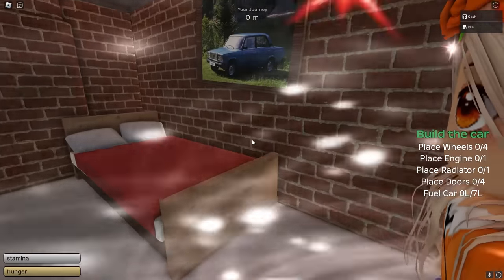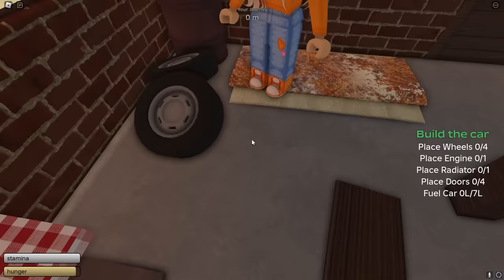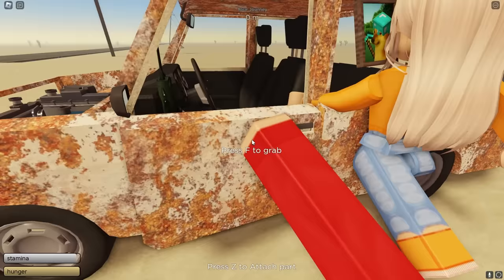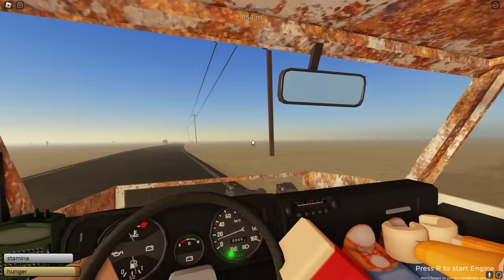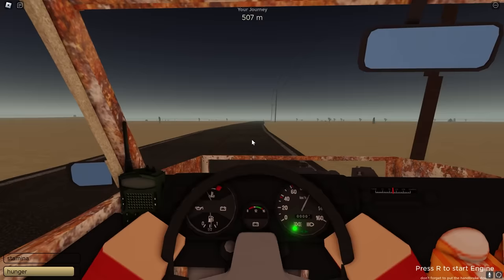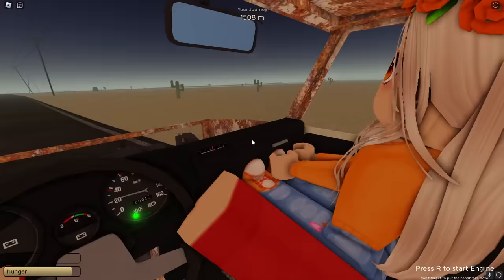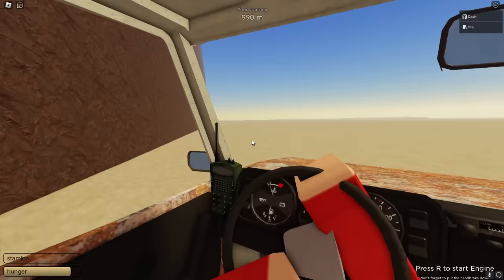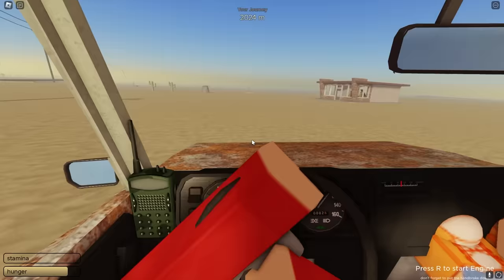ROBLOX A DUSTY TRIP…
Today, Cash and Mia go on A DUSTRY TRIP in Roblox! What will they find on their adventure? Watch to find out!